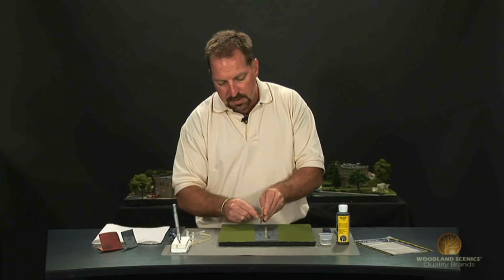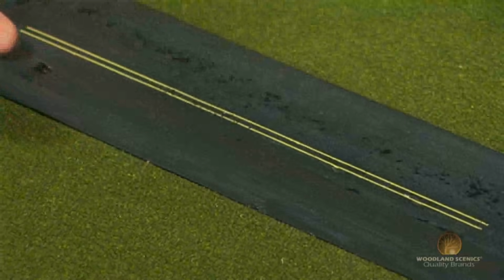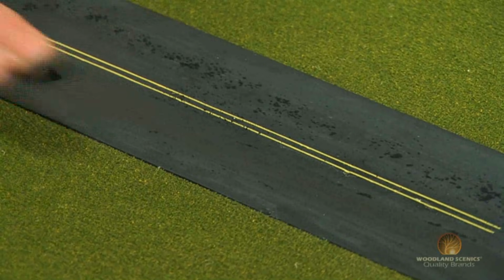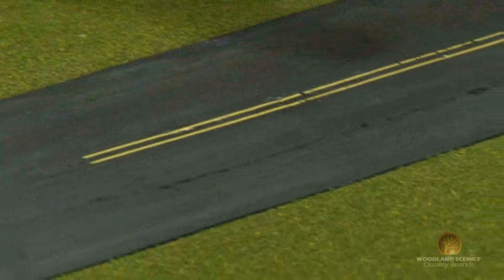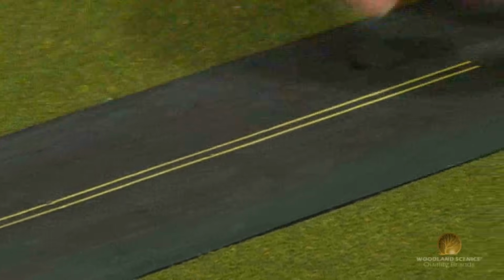Model Realistic Roads & Paved Areas - Model Scenery | Woodland Scenics®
Learn to make a variety of paved areas on your layout. Matt walks you step-by-step through the process of making roads, a railroad crossing and more!

Items mentioned in This Video:

Paving Tape™ (ST1455)
Smooth-It™ (ST1452)
Top Coat™ Asphalt (ST1453)
Top Coat™ Concrete (ST1454)
Dry Transfer Burnisher (DT600)
Earth Colors Liquid Pigments - Black (C1220)
Ballast (B70 - B90, B1372 - B1395)
Coal (B92, B93)
ReadyGrass® Vinyl Mat (RG1521 - RG1525)
2% Incline Set (ST1410)
Dry Transfer Road Stripes - Yellow (DT516)